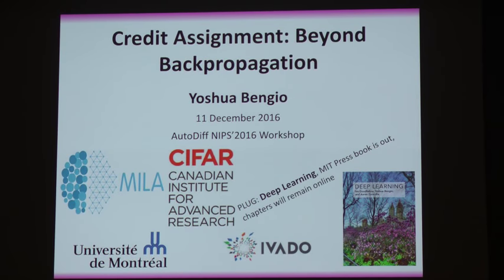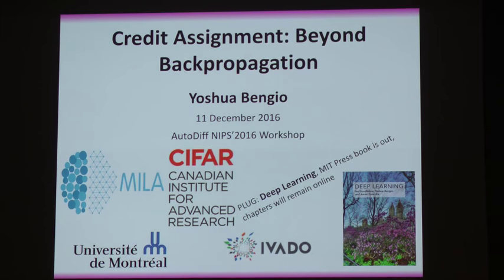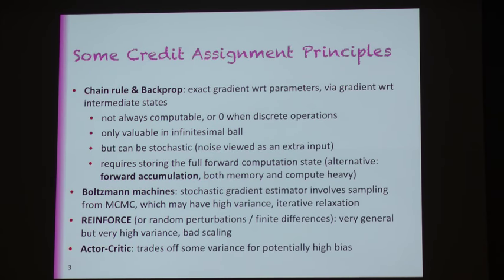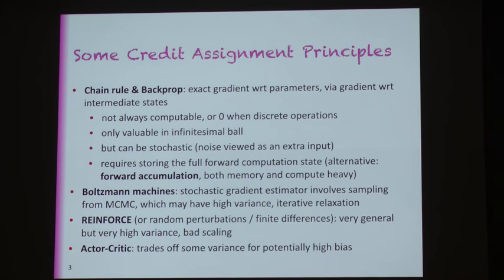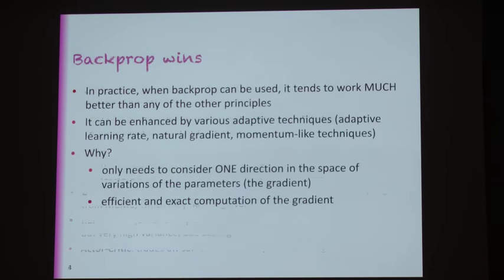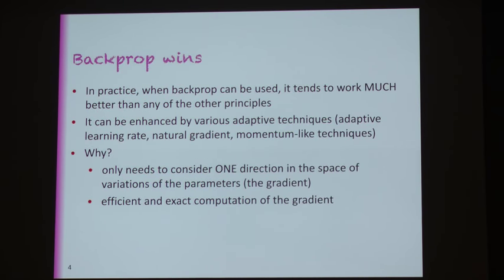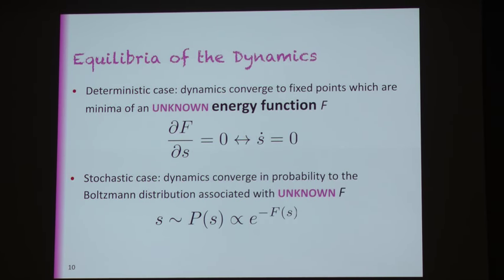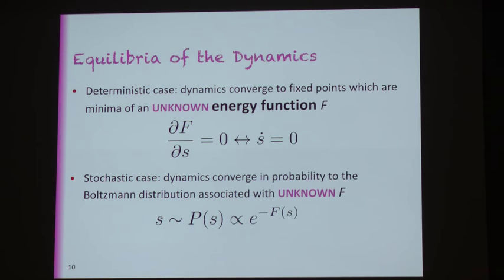Yoshua Bengio – Credit assignment: beyond backpropagation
[NIPS 2016] Autodiff Workshop